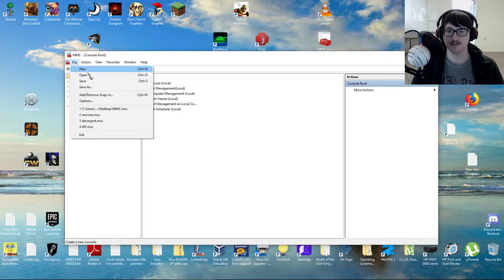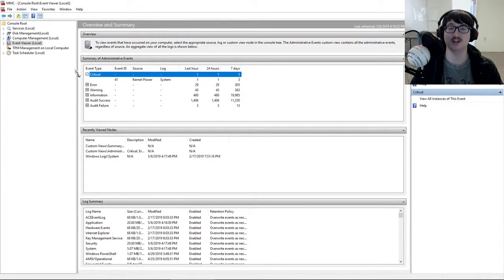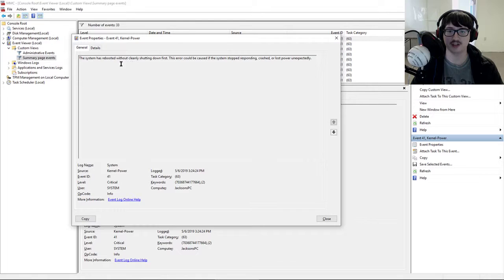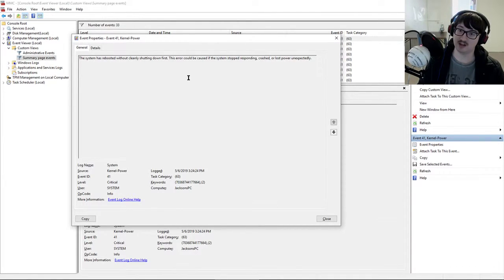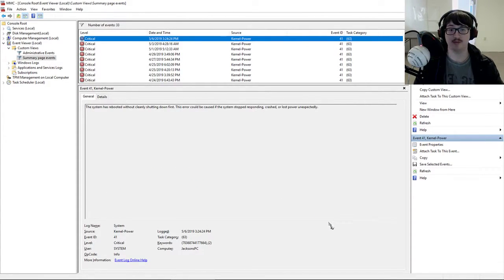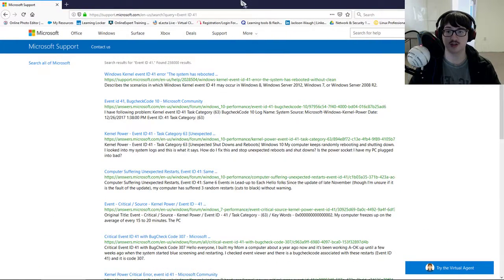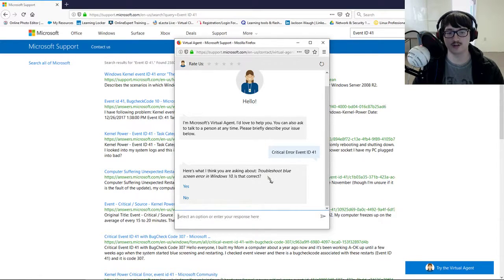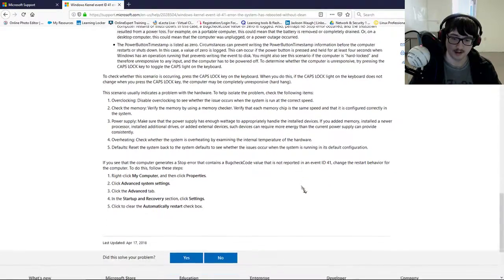How to fix your Blue Screen Of Death problem! Event Error 41 (Windows 10)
So if I'm not mistaken, you're here because you know of no other place to turn to for information about how to fix your BSOD error problems.
          Sadly I can't promise you that this video will fix it, but what I tell you in this video may still be useful, as it is a careful breakdown of all the steps I took and my overall thought process for fixing this issue. If you need more help you can talk to me personally on Discord in the link below here.

The tools I'm using can be found in these links!

Movie Maker (currently using: need to upgrade PC to use alternative)

For making thumbnails and other general images check out Photoscape X

Easy way to make video outros! (it costs money, not expensive but something worth considering

Record and edit your voice!

Shoutout to OC Remix and Nintendo, and everyone else who makes music covers that are free to use, you all do amazing work and I'm proud to showcase them in my content and provide artist names below.